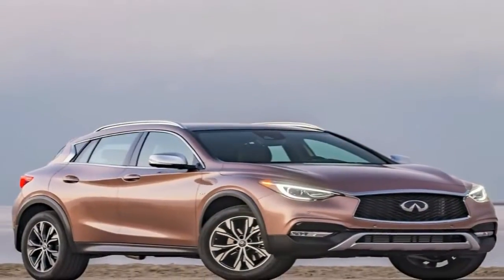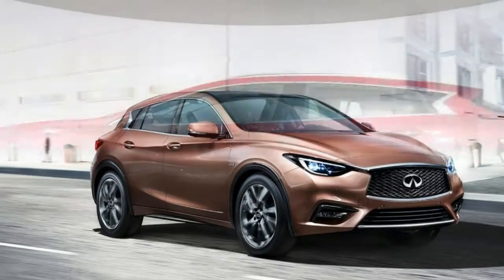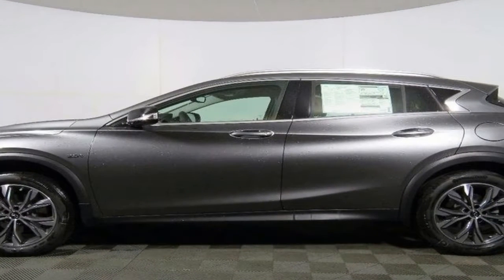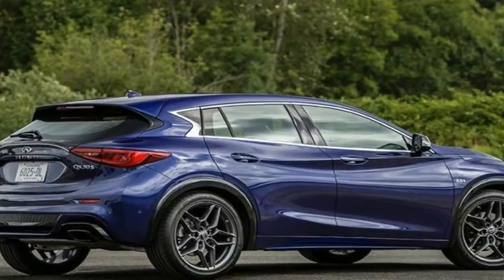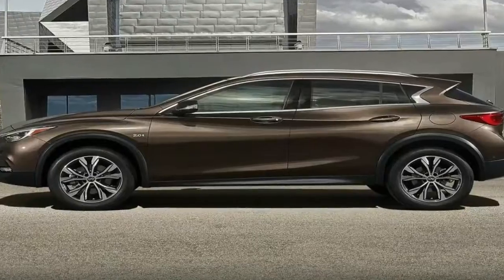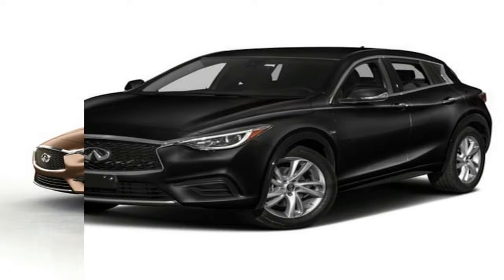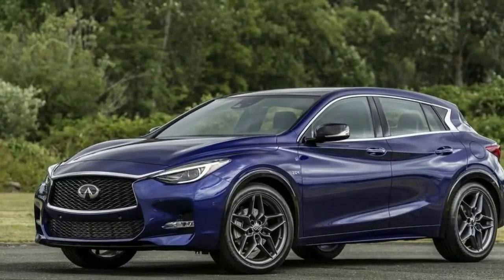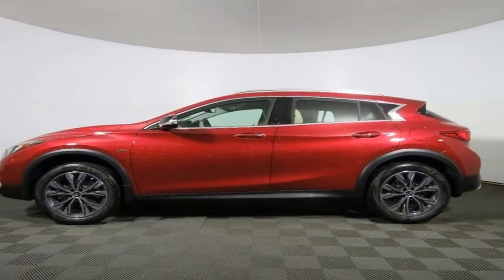Hot News !!! 2018 Infiniti QX30 Exterior Overview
Hot News !!! 2018 Infiniti QX30 Exterior Overview - The way it drives, too, smacks of deliberate hatchback-like qualities. Sure there’s a fair bit of body roll, but turn-in is keen enough and the steering offers decent resistance immediately off the straight-ahead. It’s a shame that, as you wind lock on, weight builds until it feels like it’s trying a bit too hard to prove an unnecessarily sporting point, but it’s progressive enough that most will find it intuitive and inoffensive. Sling it into a corner with gusto and it’s understeer that’ll be the dominant result, but it does grip stoically enough to engender confidence.

██████ GET DAILY UPDATES! NOW! ██████